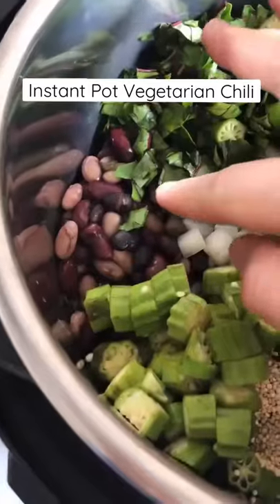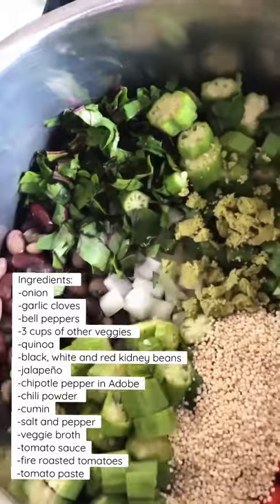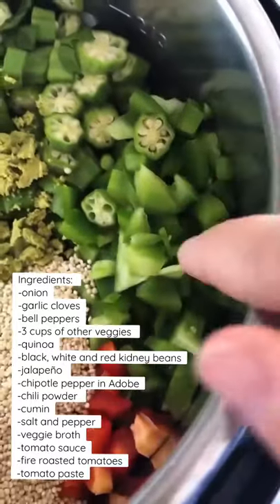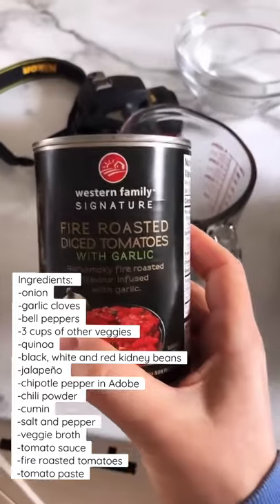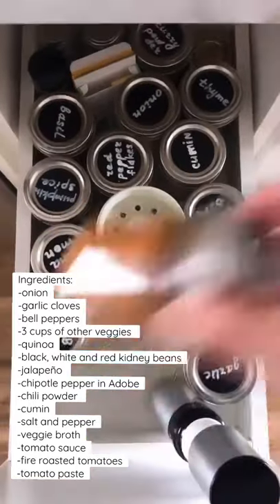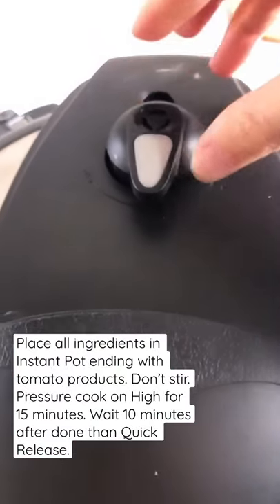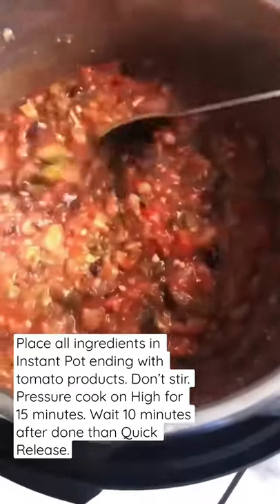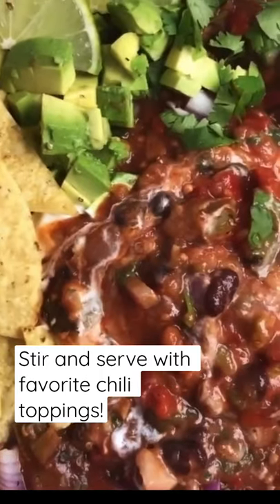Best Instant Pot Vegetarian Chili | Easy and Plant Based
This Instant Pot Vegetarian Chili is hearty stew made with beans, veggies, quinoa and irresistible smoky flavour. Full of fiber and protein, vegan friendly and ready in under an hour.

The flavour! The combination of fire roasted tomatoes, chipotle pepper in adobo sauce, cumin and chili powder will steal a heart of any carnivore.

The nutrition! This Instant Pot vegetarian chili recipe is high in fibre and protein thanks to the beans and quinoa. It is basically vegan but covers all food groups.

The convenience! Vegetarian chili in Instant Pot is made with canned or dry beans without soaking the night before. Perfect for a quick weeknight meal!

The best thing about this Instant Pot vegetarian chili recipe, other than flavour, is that it is so versatile. The vegetables I used produced bold flavours but you can definitely replace them with whatever veggies you have on hand.

►WHAT TO SERVE WITH? Serve warm with cornbread and your favorite toppings!